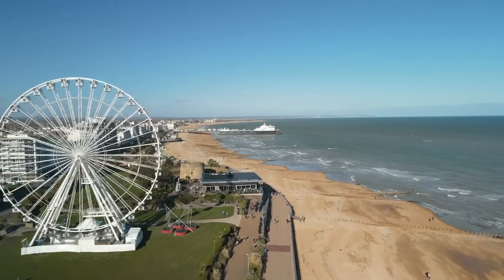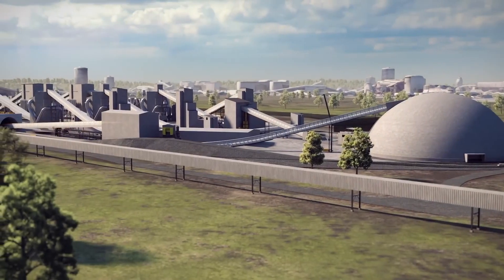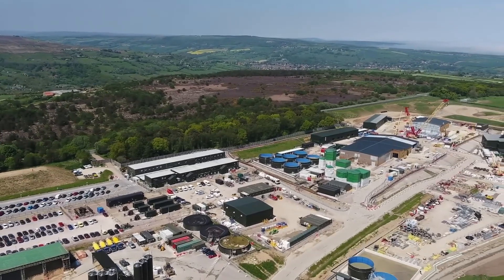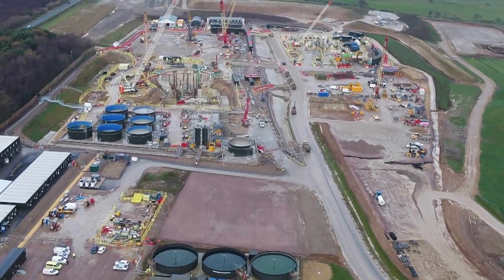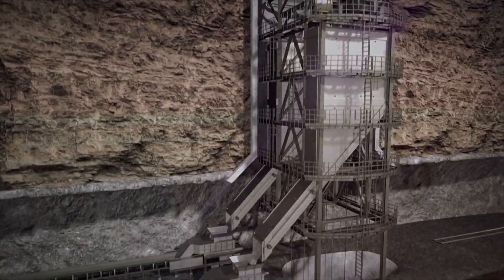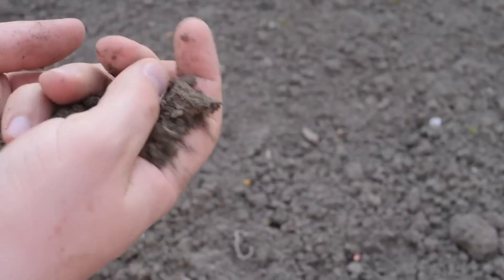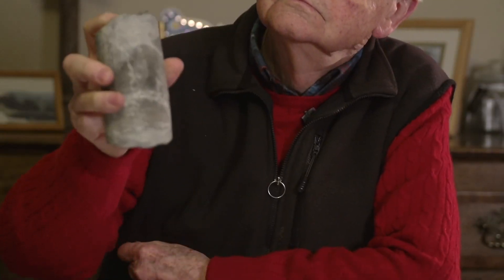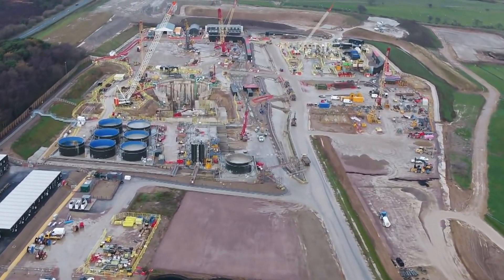Building Worlds BIGGEST Tidal Power Project Of The World?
insanebuildings,biggestbuildings,buildings,realestate,afghanistan